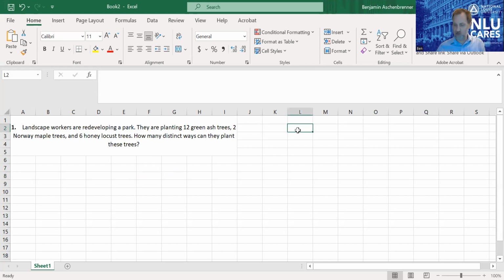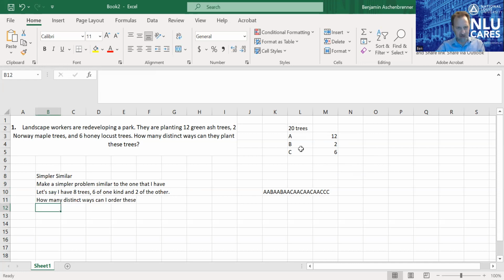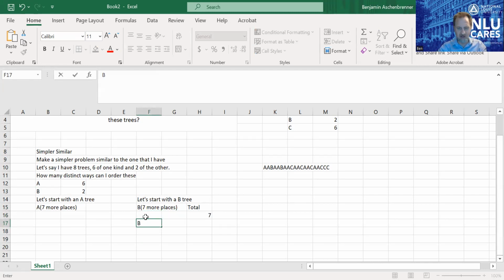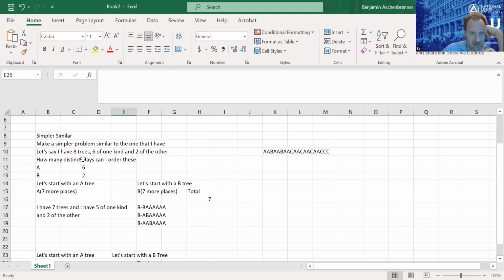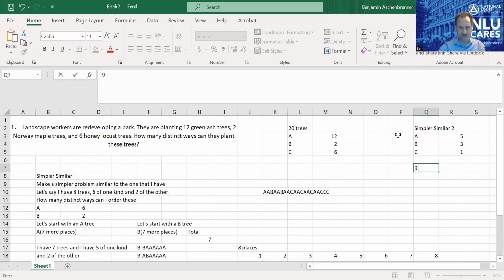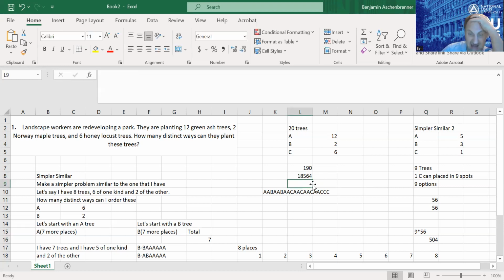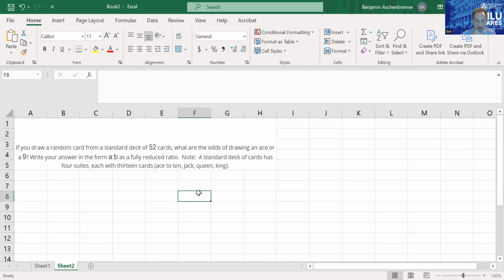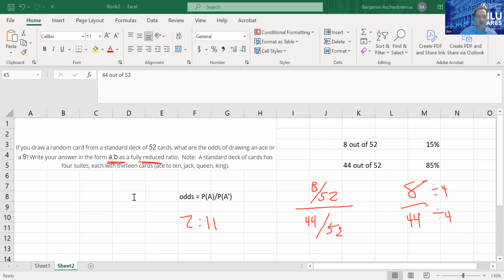Problem Solving, Counting and Odds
Just a little problem solving video modelling solving a hard problem involving large numbers of possibilities. And some odds thrown in for fun.